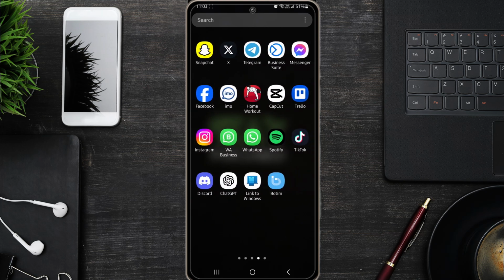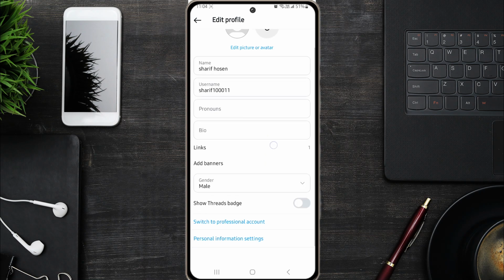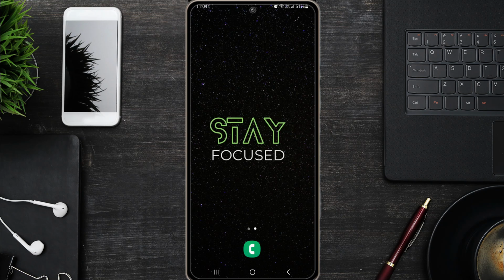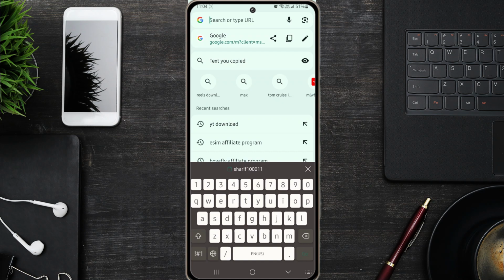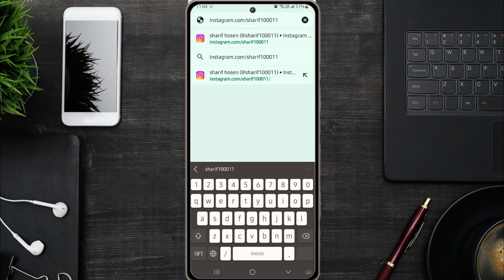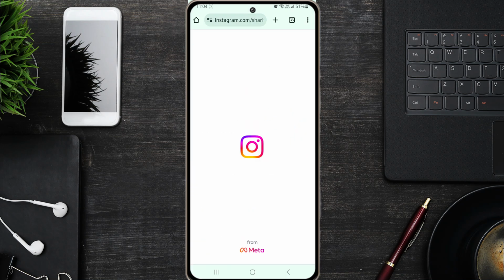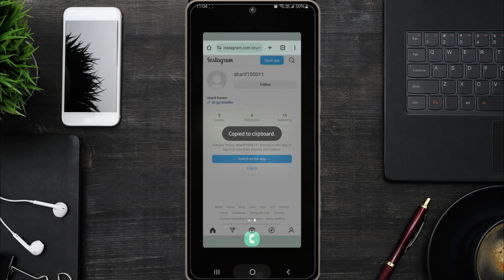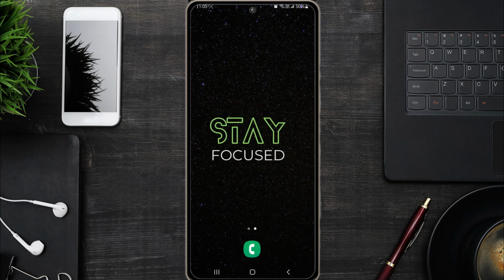How To Find Your Instagram Profile URL link - Full Guide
Do you want to know How To Find Your Instagram Profile URL link ? Then this is the video for you!

This is a step-by-step tutorial on how to share instagram profile link full guide on this.